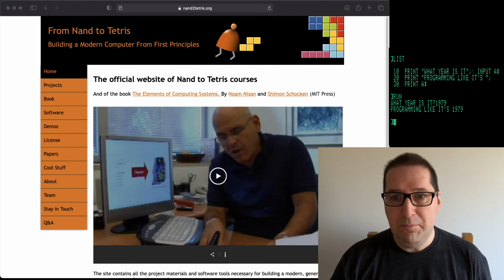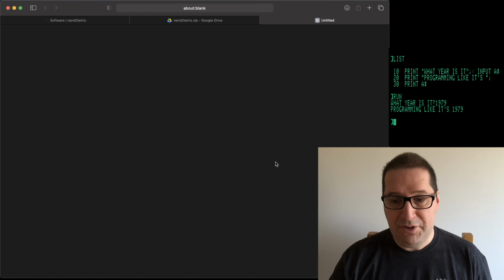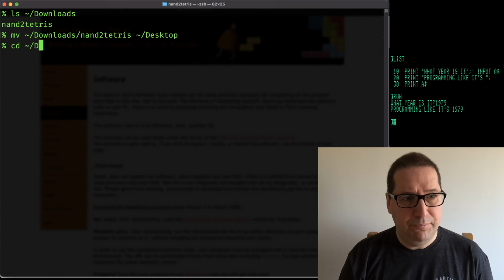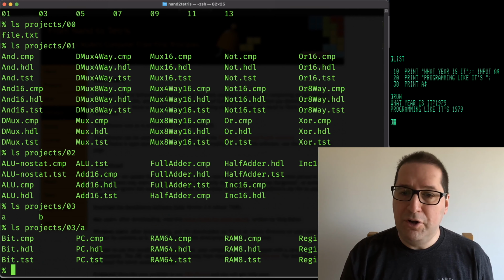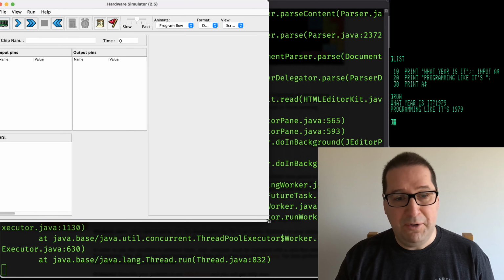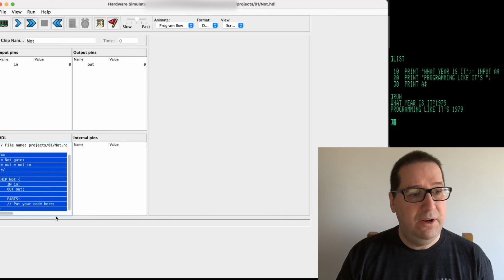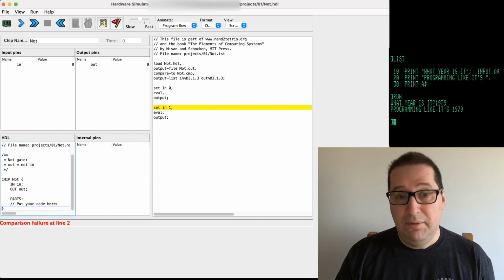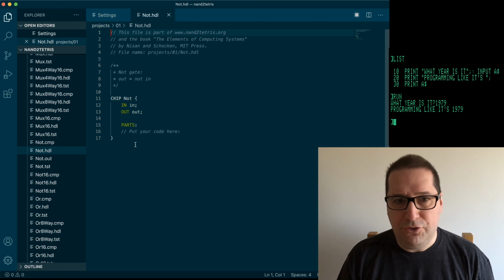From NAND To Tetris, Part 2 - Setup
In this video I introduce the software you'll need to follow along and do the exercises in this video: the software a text editor, and (optionally) a program to let you draw circuits such as Helmut Neeman's "Digital"